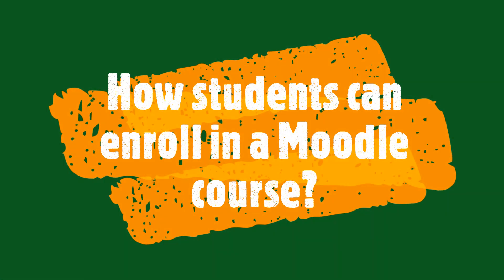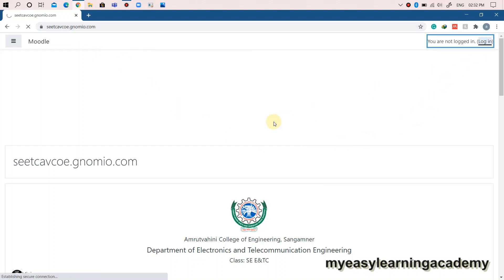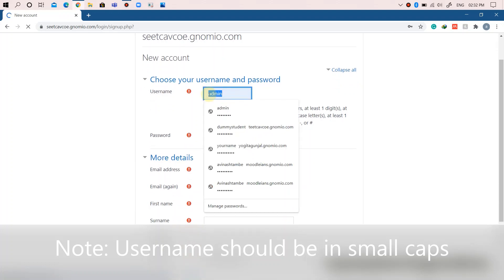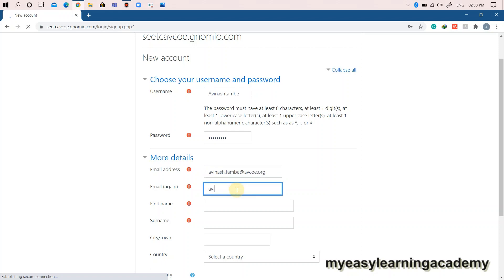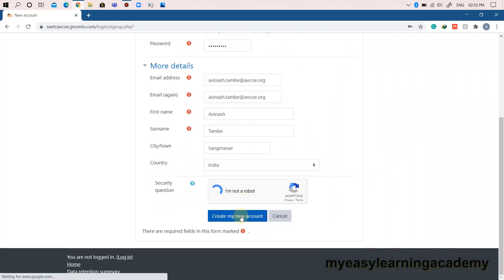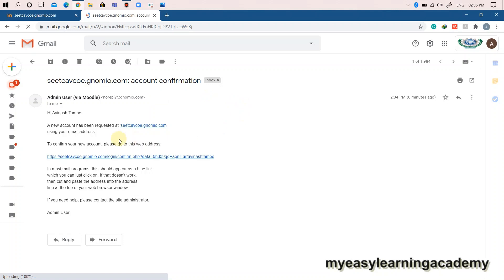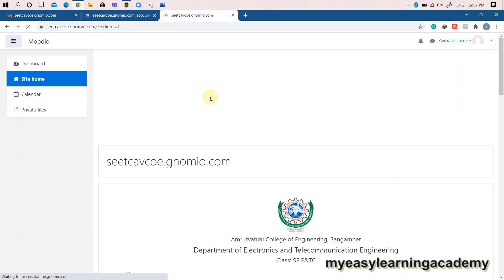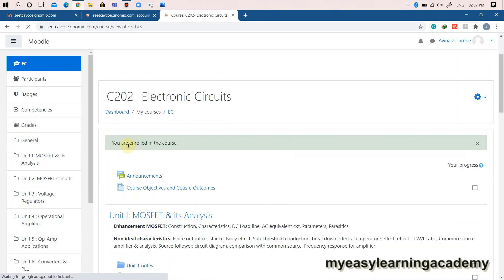How students can enroll courses in Moodle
In this video, we have demonstrated how a student can create an account and enroll for courses in Moodle.